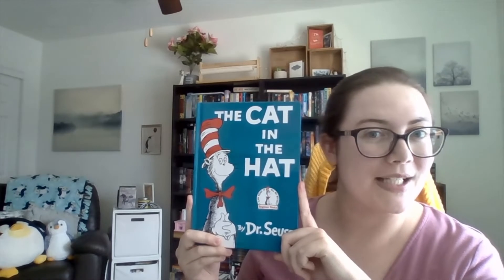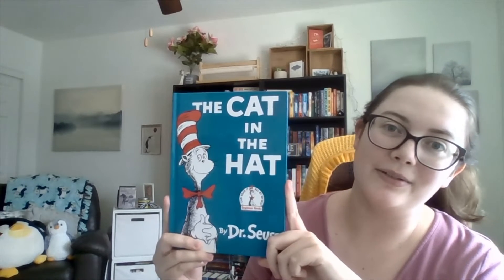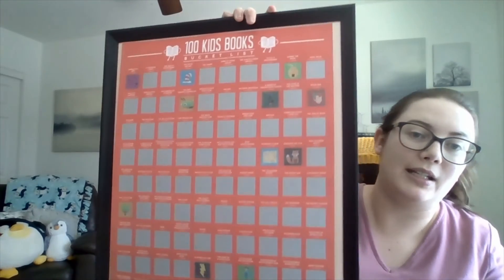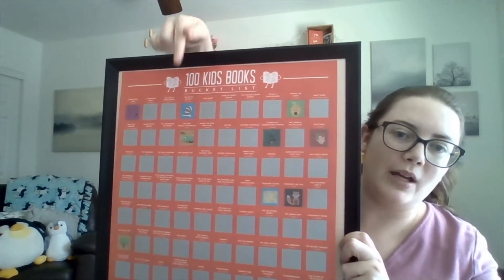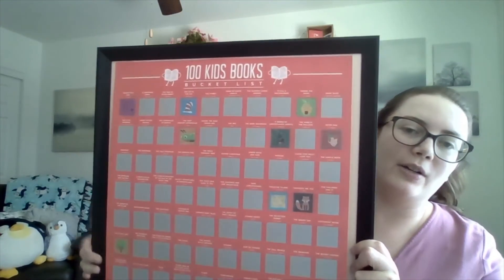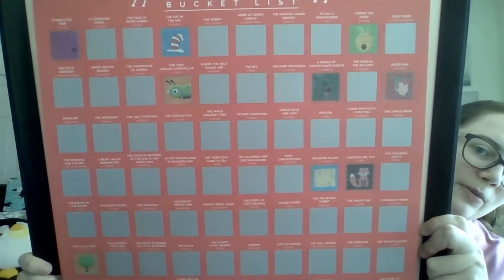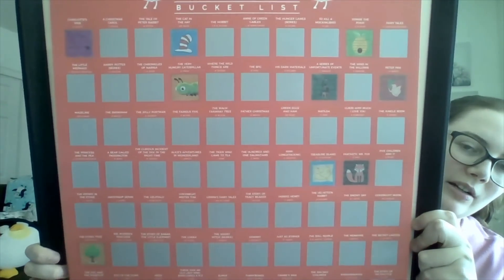100 Kids' Books Bucket List Challenge 12 - The Cat in the Hat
Book 12/100: "Look at me! / Look at me! / Look at me NOW! / It is fun to have fun / But you have to know how." This week's video is The Cat in the Hat by Dr. Seuss 🐱🎩

One rainy day, Sally and her brother sit inside waiting for the weather to get better while their mom isn't home. Soon they are joined by the cat in the hat--a figure who is interested in one thing: fun.

What do you think of The Cat in the Hat? Do you have any other book recommendations (Dr. Seuss or otherwise)?